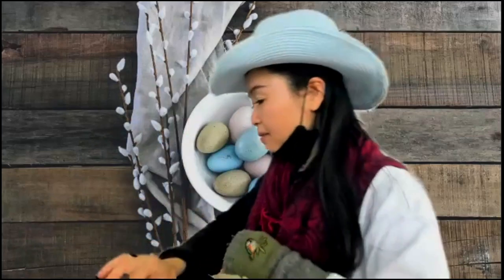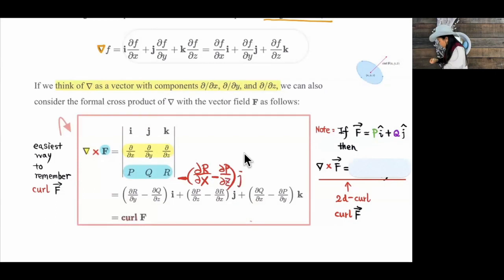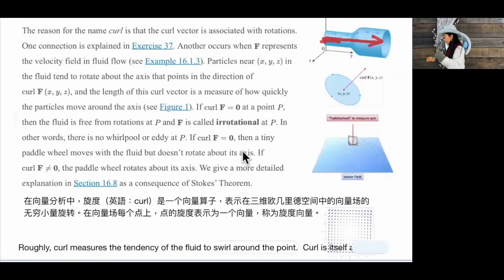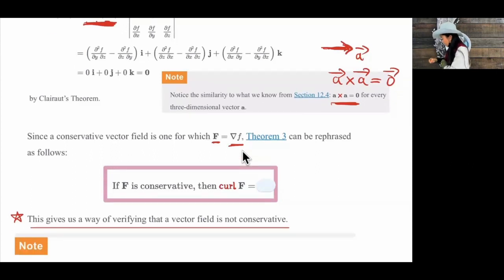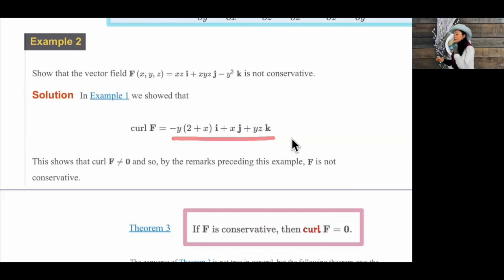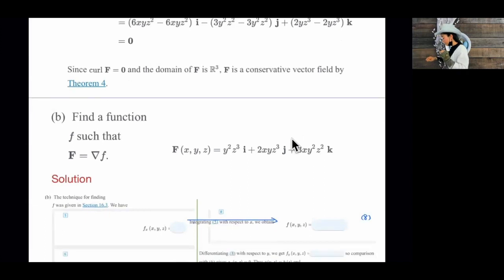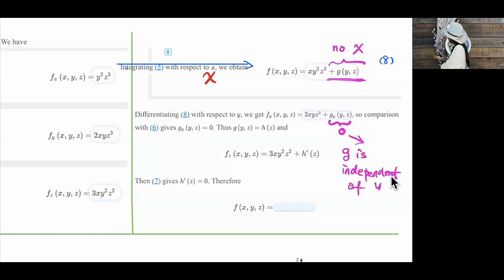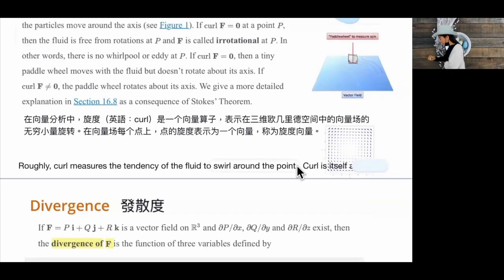Math 110C 16.5A Curl